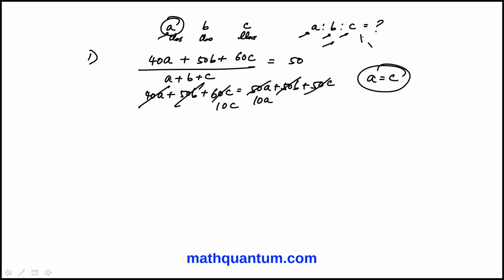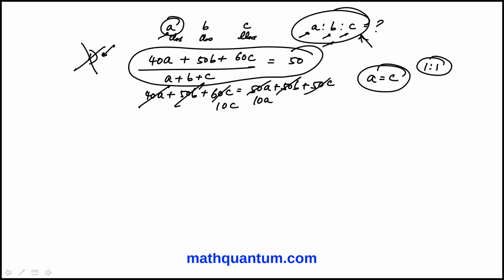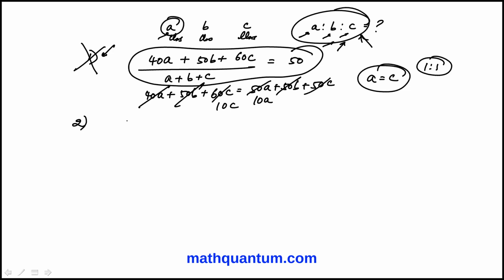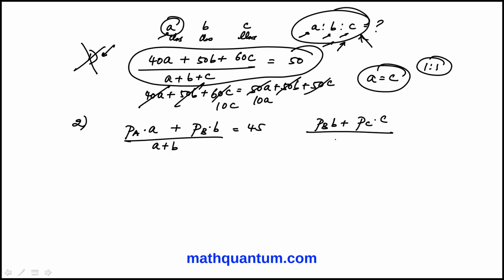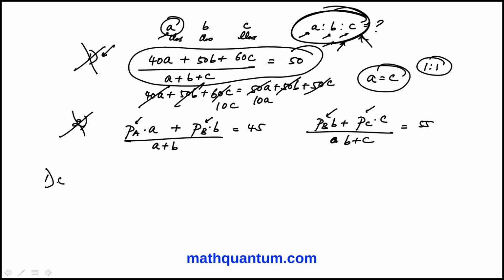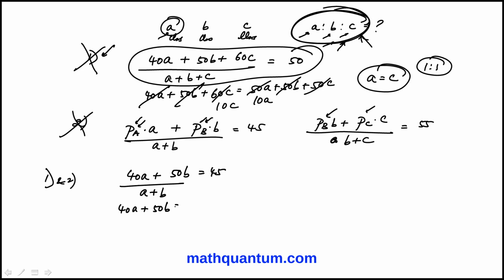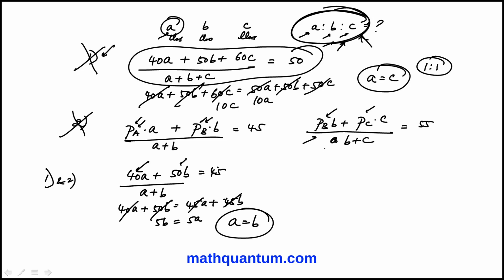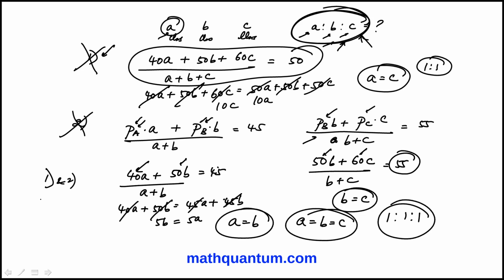Question 360 Data Sufficiency GMAT Official Guide 2025 2026